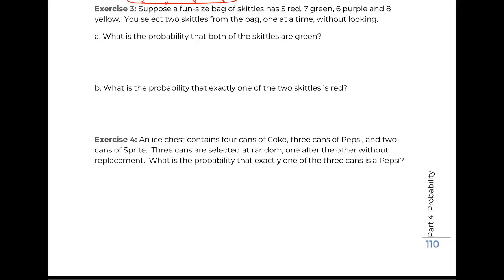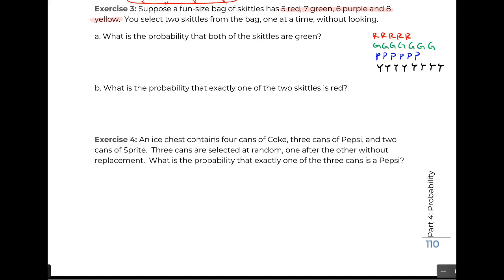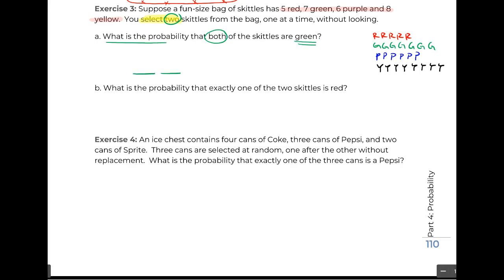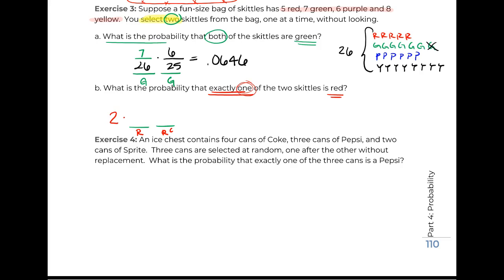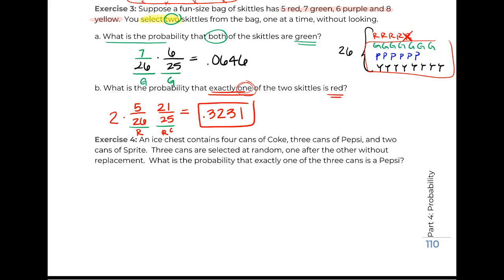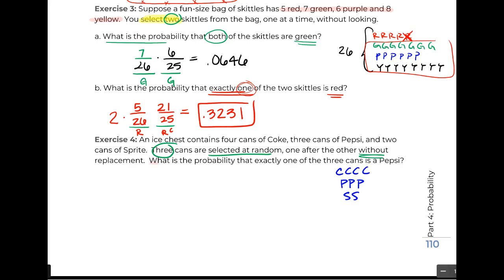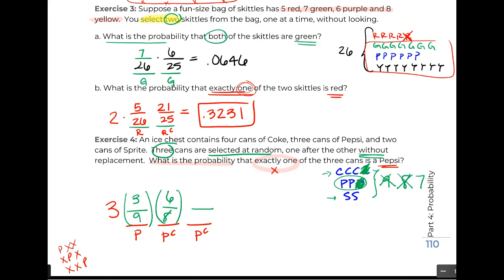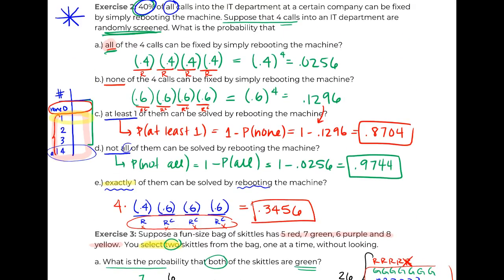Math 119: 4.5 Exercise 3 & 4